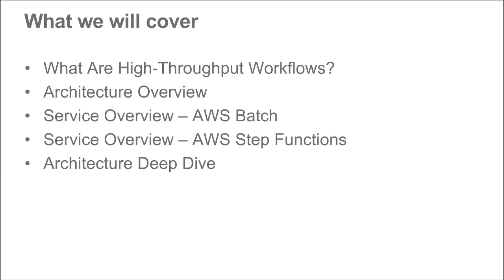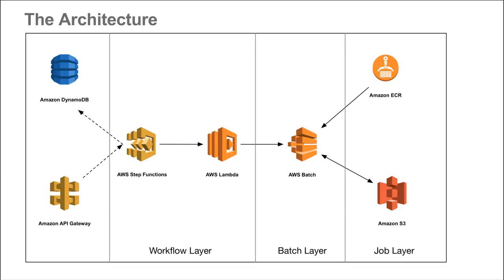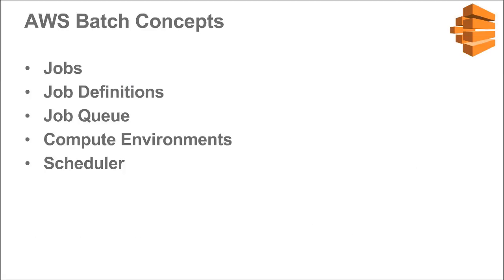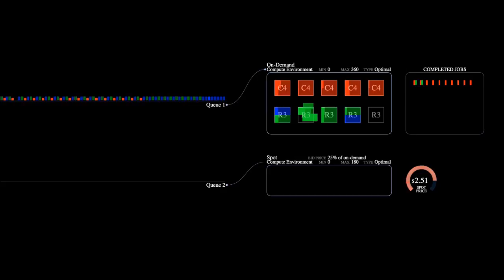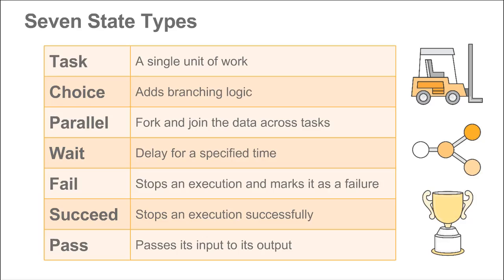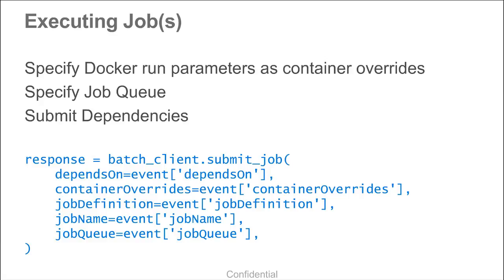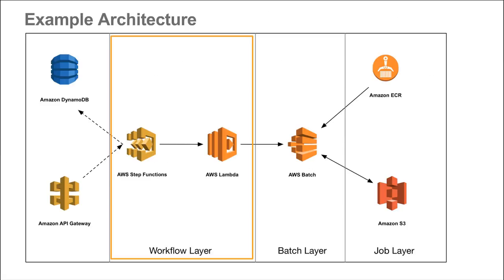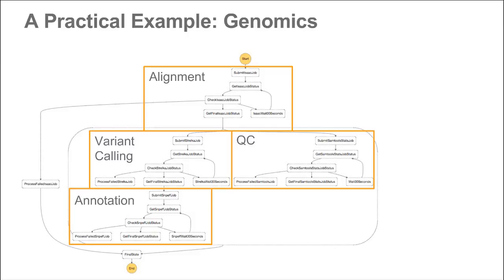Using AWS Batch and AWS Step Functions to Design and Run High Throughput Workflows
Learning Objectives:
- How to simply scale out your batch workflows on AWS
- How to think about container/job management within managed, high-throughput workflows
- How to build a scalable orchestration framework within AWS Step Functions

Many industries need to elastically provision resources in order to process data at scale. AWS Batch enables developers, scientists, and engineers to easily and efficiently run hundreds of thousands of batch computing jobs on AWS. You can create a state machine to reliably orchestrate your batch workflow at scale using AWS Step Functions. In this webinar, we will dive into key architectural considerations for all layers of your multi-step batch workflows. We will present an architecture using AWS Batch and AWS Step Functions which fully manages the selection and efficient provisioning of compute resources and the execution of your workflows so that you can focus on the application and corresponding analytics.